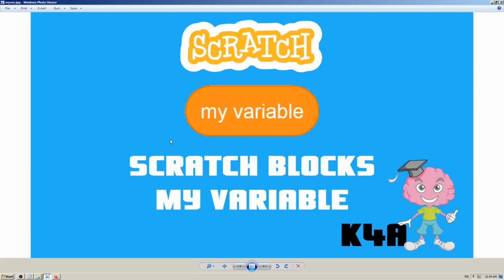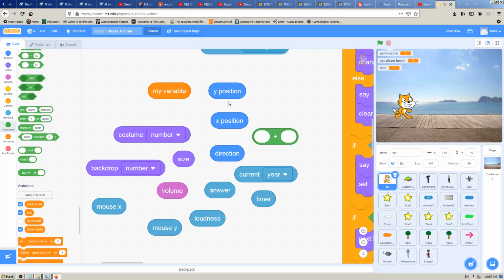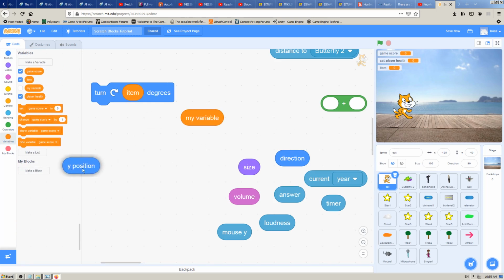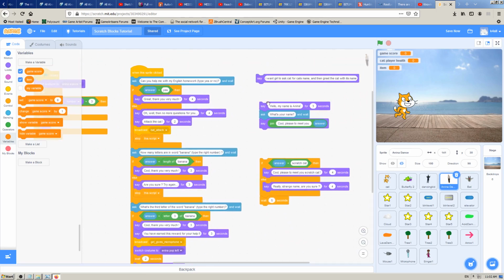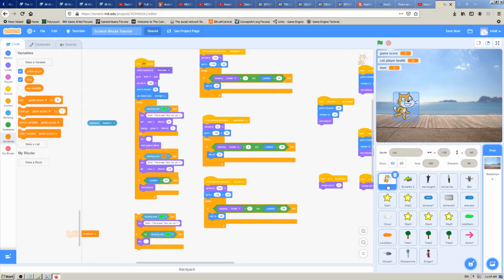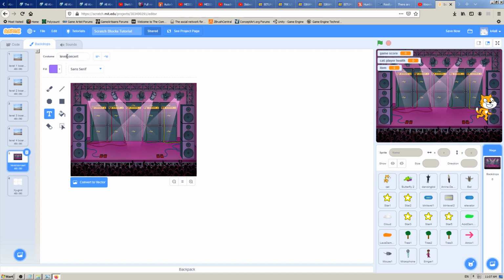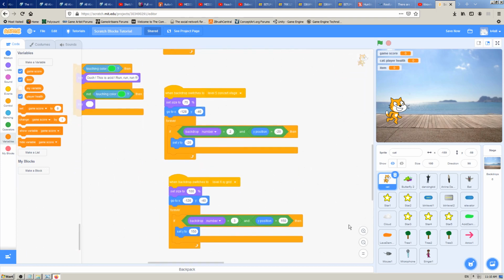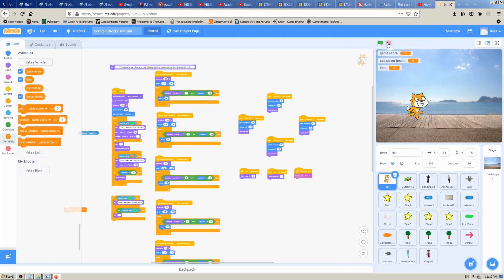Scratch blocks - my variable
In this video we are going to learn how to use "my variable" Scratch block.
This block is one of the Variables blocks, and it is one of the built in variables.
But what are those now?
Don't worry, built in, or sometimes called pre made variables, are variables like we made in previous video.
Only difference is that these are already made for you by Scratch programmers, and they are built in it by default.
They did it to make our work in Scratch easier, and you have a lot of built in variables in Scratch.
Check first part of this video to see some of those and how to recognize them, and in second part we will fix some bugs in our game and polish it a little.